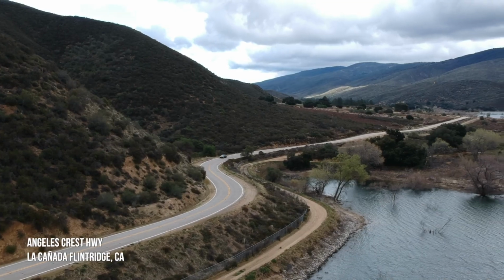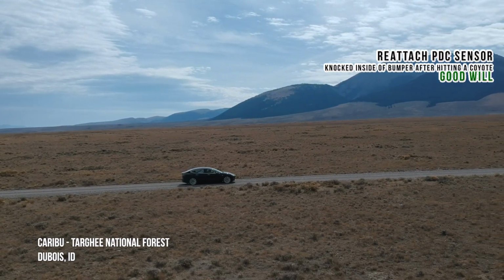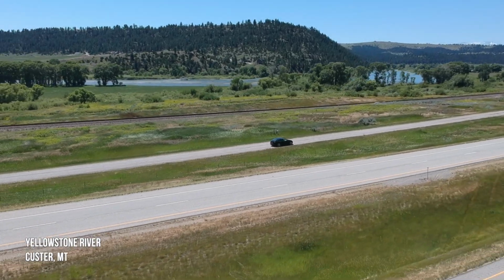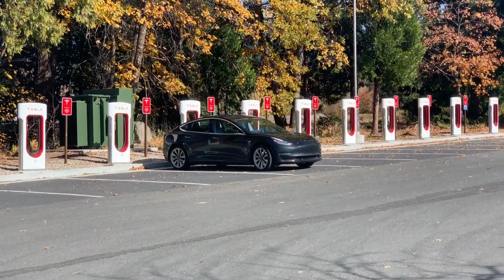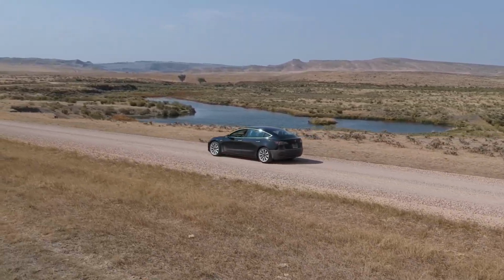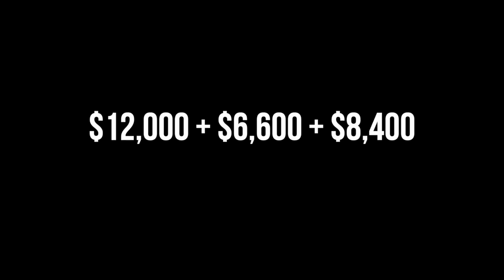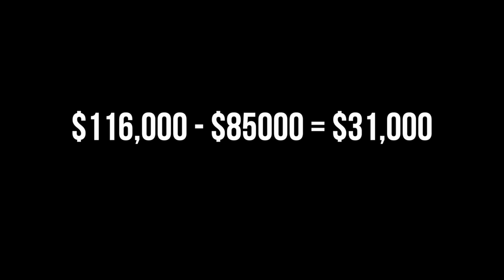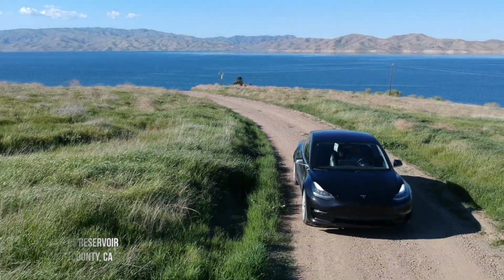Is a Tesla Model 3 Worth it After 200,000 Miles?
Since March 2018 I have put on just over 200,000 mi on my LR Tesla Model 3.

"(Hot Like)Fire"
Performed by Tam Jones and Mario Sterling
Written by Arthur Driessen, Tam Jones and Mario Sterling

All Music:
Produced by Arthur Driessen
Recorded by Arthur Driessen
Mixed by Arthur Driessen